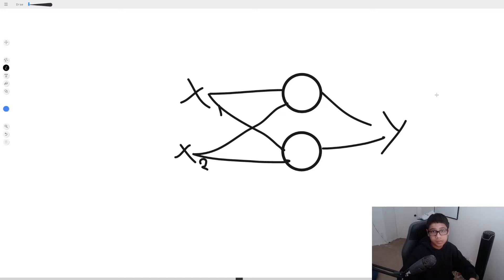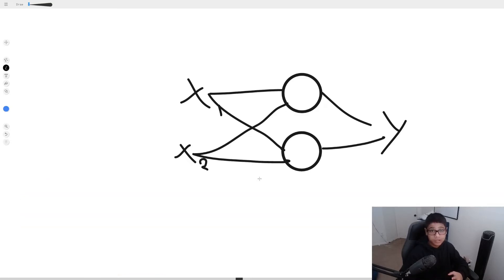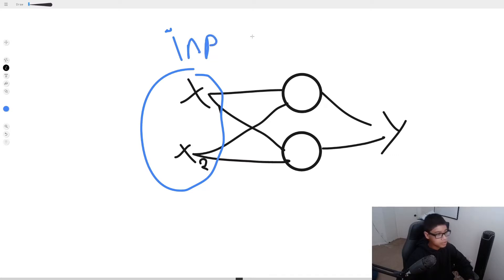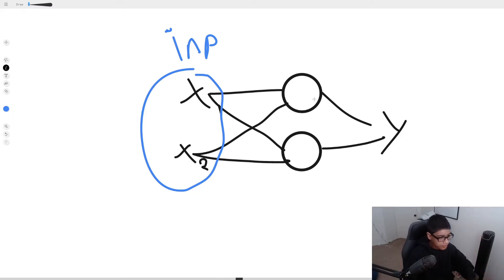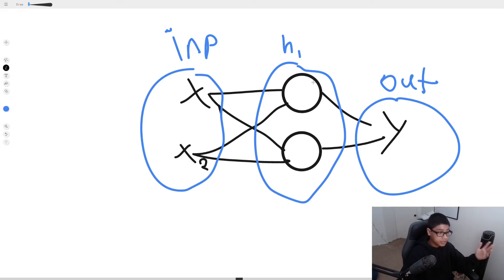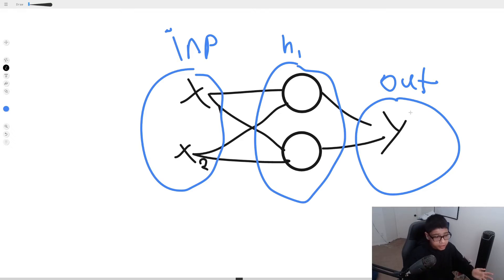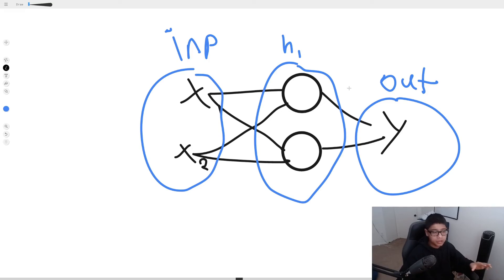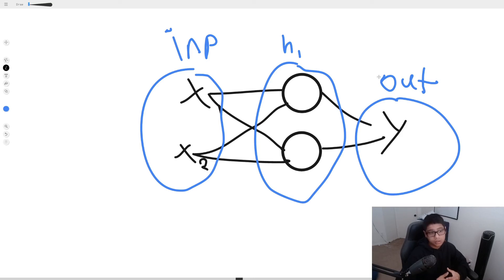Neural Networks Explained in 5 minutes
Neural networks simply explained for normal humans like you or me.
This video applies to all neural networks as they all follow this same base, if you would like more in depth videos on this or related topics, and you liked the video, hit the like button.